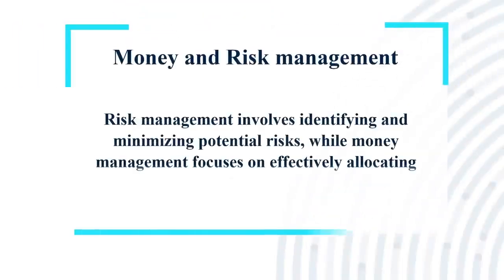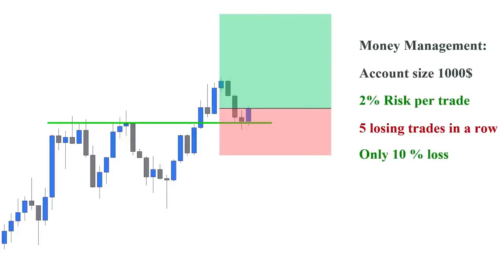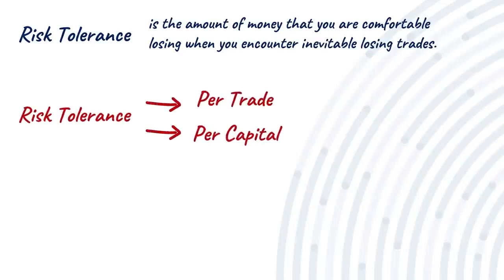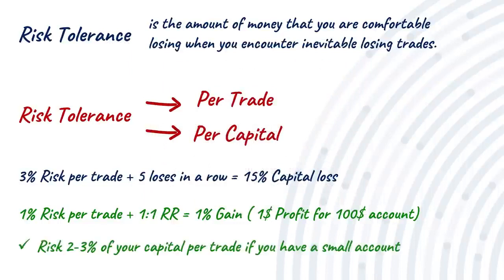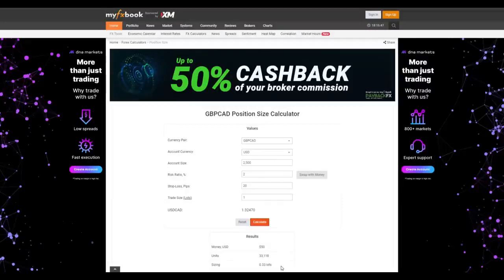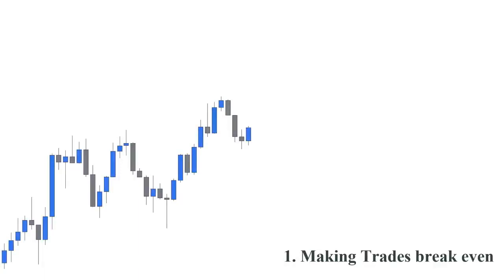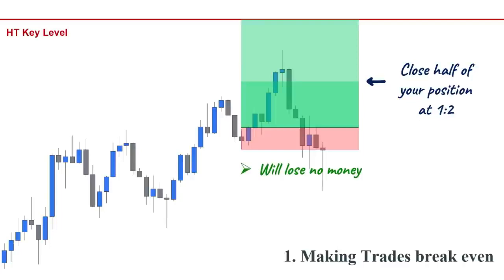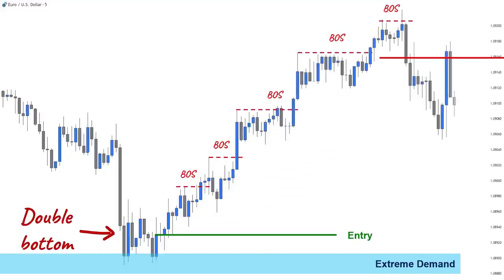Money and Risk Management Plan for Trading Forex Crypto & Stocks